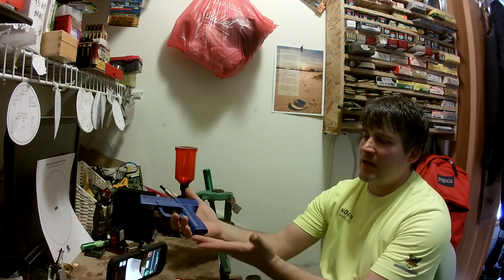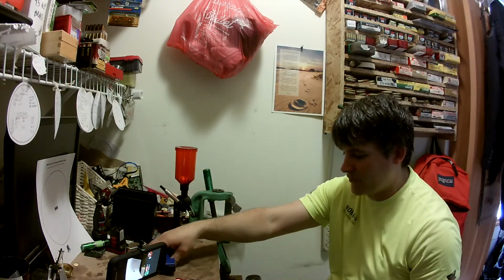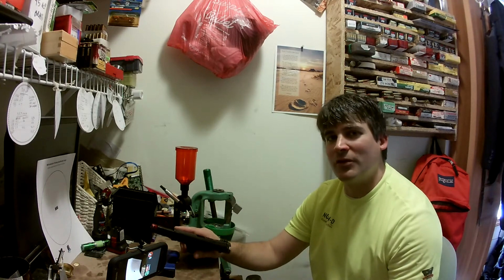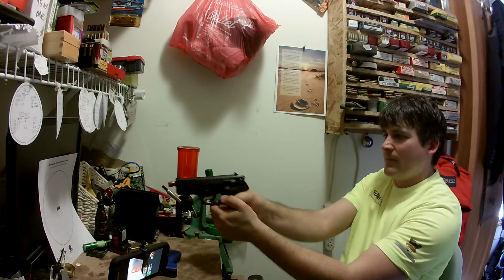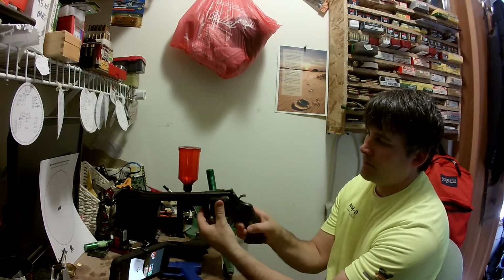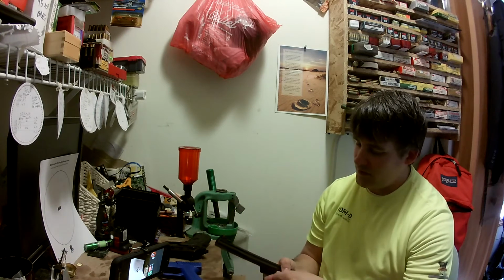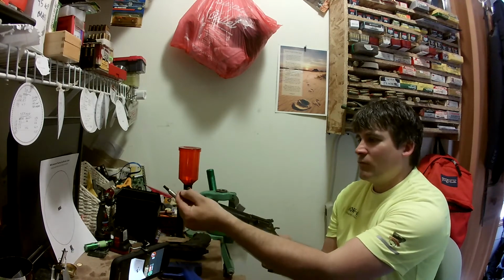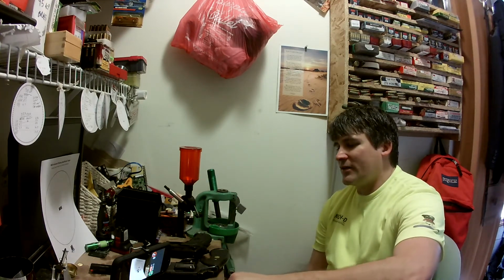Endless ammo?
Endless ammo?   Benefits of dryfire and laser training.

I purchased my laser trainers on eBay and Amazon.  Be patient for the best price.

Free apps I use:
G-Sights
iTarget

Also visit my sight for firearm training.